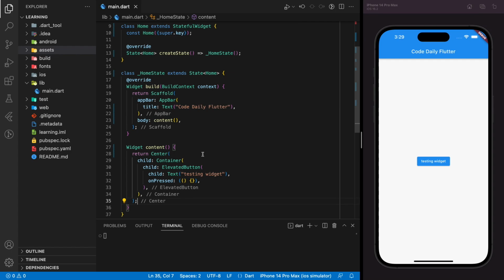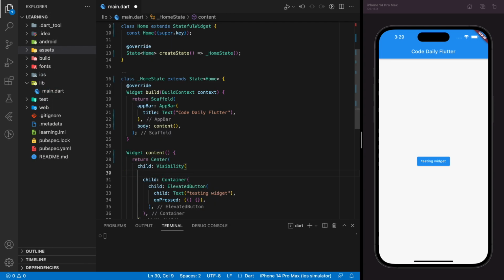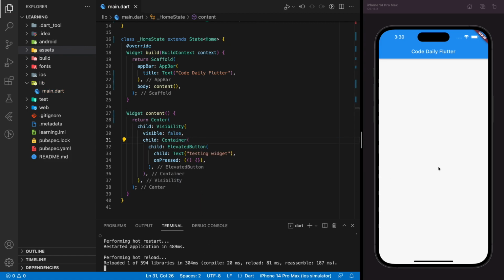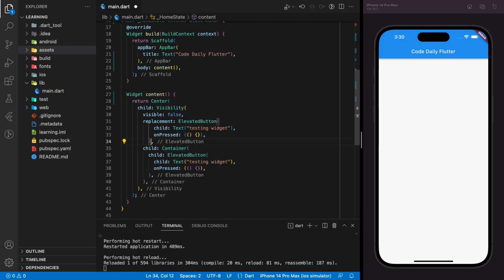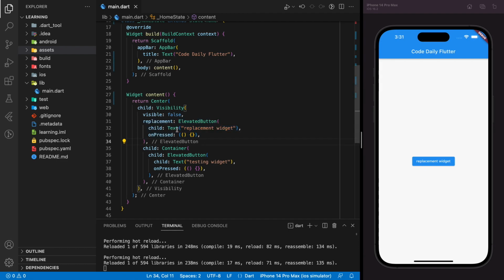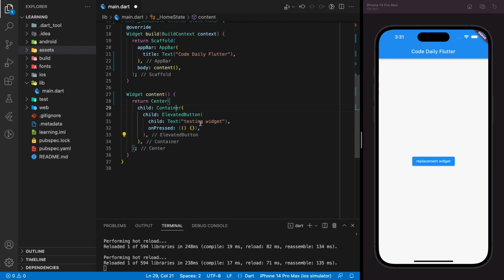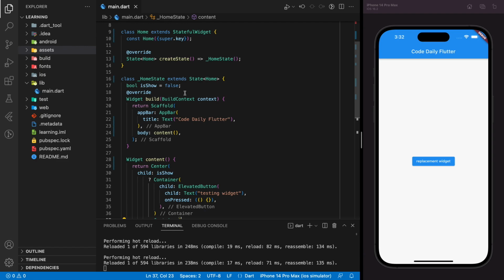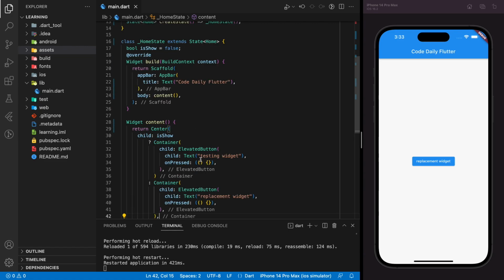How to Show / Hide Widgets in Flutter | Flutter Widget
This tutorial shows you how show or hide widgets in your flutter application using visibility widget. Visibility widget has a visible bool parameter where you can control the visibility of the widget just by manipulating the bool parameter. Moreover, visibility widget provides a replacement parameter where it will display replacement widget when the visible bool is false. Besides that, in this flutter widget tutorial, we provided another way of implementing show / hide widgets which is using ternary operator.

Give us your comment on which ways you prefer and why !